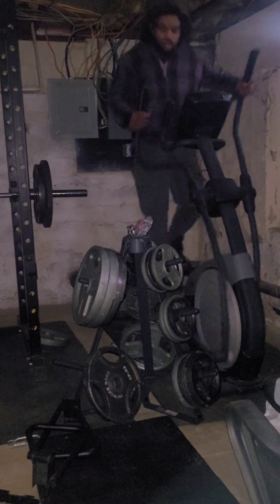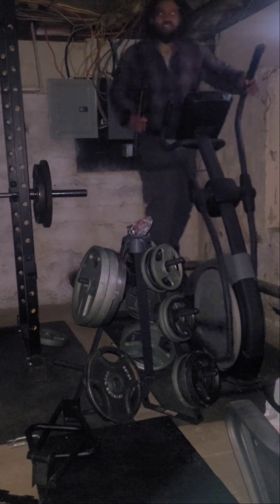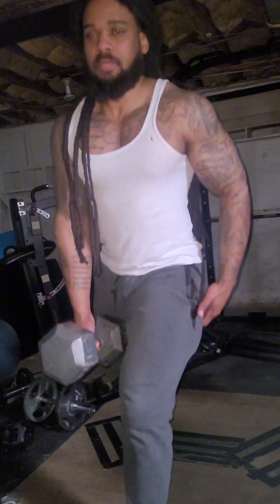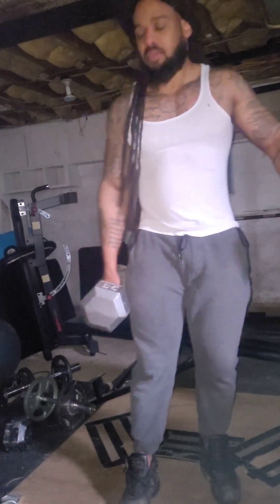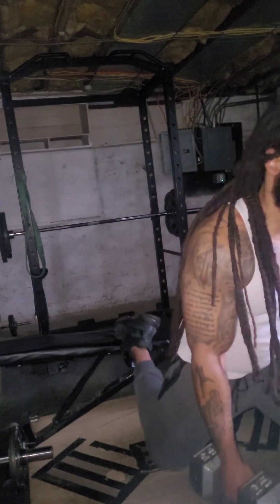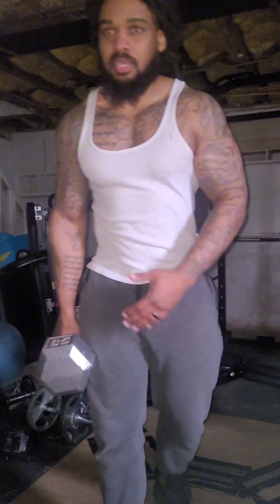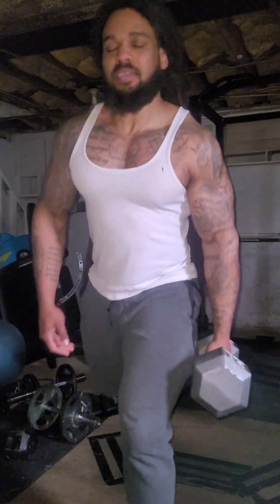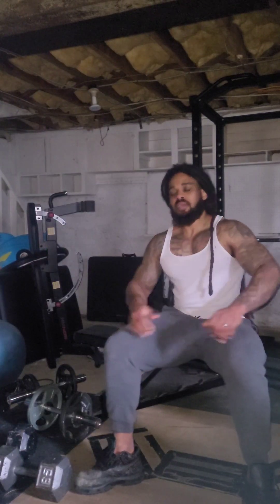Buff and Shred| Day 1 Legs and Back